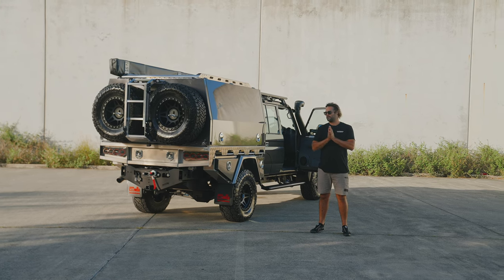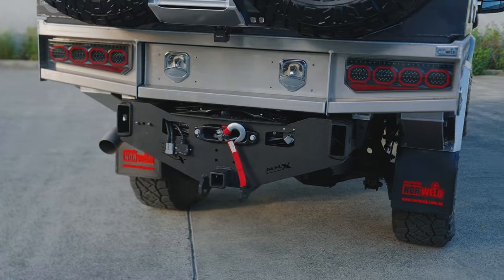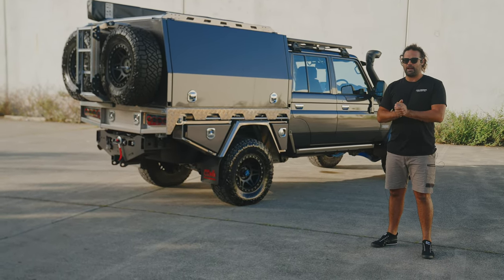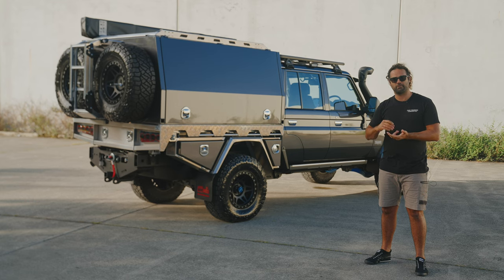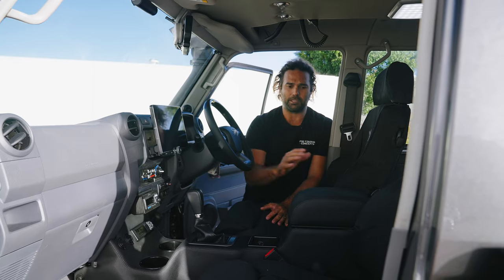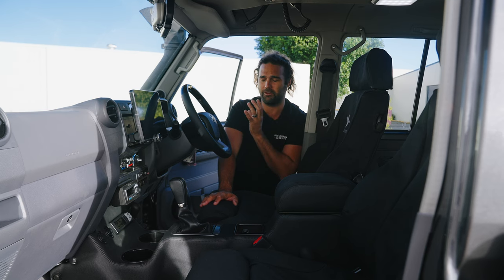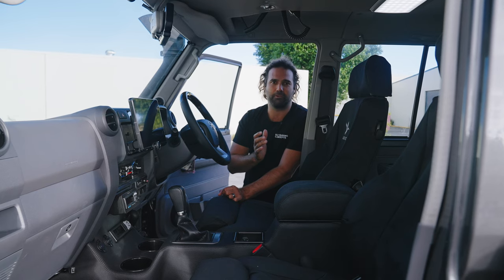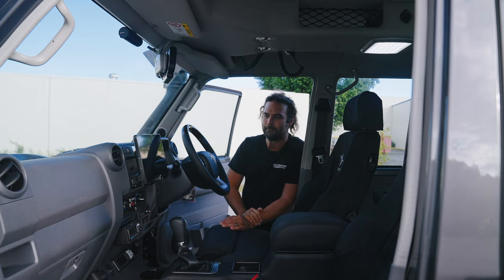6 Speed Auto 79 Series Dual Cab - Worth it??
What a rig! LC79 Series D/C in graphite - featuring a wholesale automatic kit with 6sp auto. Bring ruggedness and luxury together to achieve the ultimate off-road tourer. This build also has our custom performance package carried out by DPU in Mackay - respectable yet powerful and great for towing.

Other features that are captured in this build include:

- JMACX 4495 GVM with max tow capacity at 4.5T (this is achieved by doing the auto upgrade).
- ARB barwork accessories (discussed in the build video)
- Norweld tray and canopy, with our exclusive Pro Touring internal design
- Full interior strip out and recondition featuring Recaro Expert M seats
- Wheels and Tyres to ensure compliance. This vehicle has the Maxxis AT811 and Method 312 Black HD wheels.

This video mainly focuses on the benefits of the 6 speed auto and if you are considering whether to do it or not it may help your decision making process.

Cheers legends!!